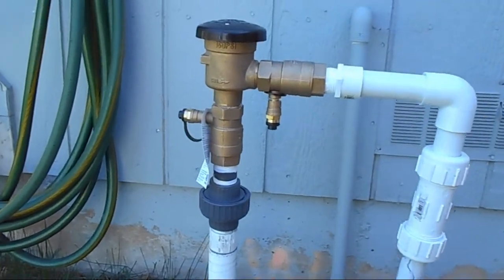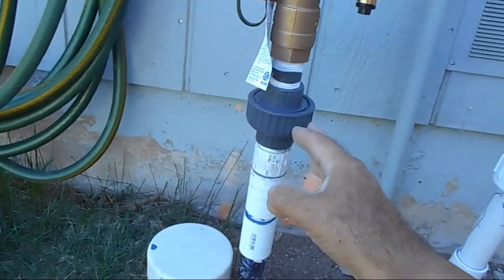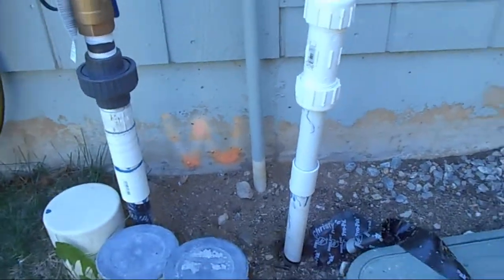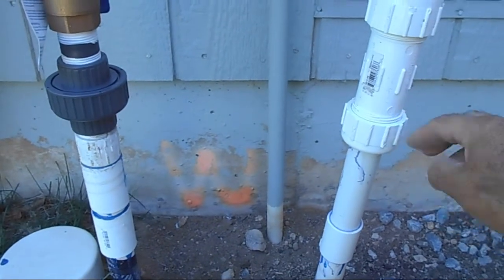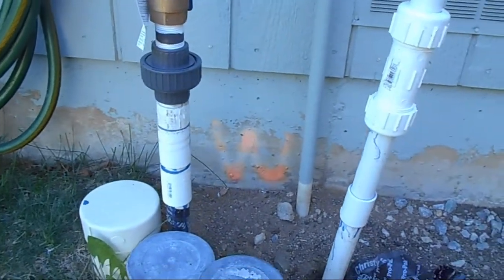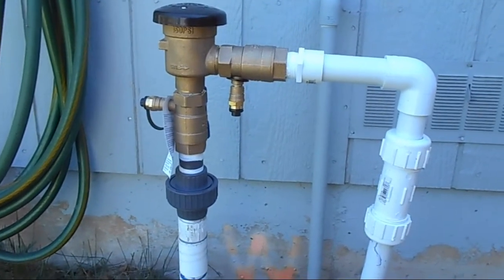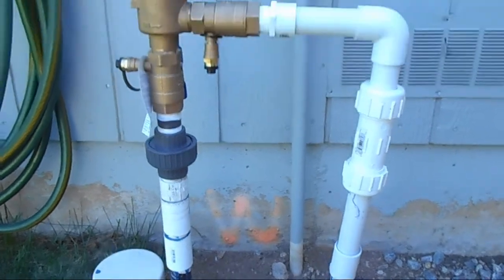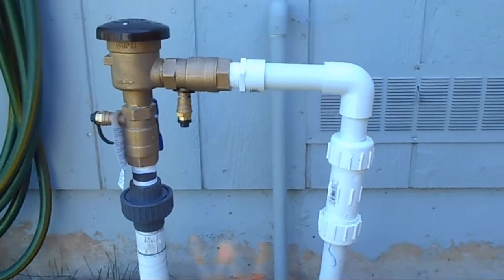Irrigation Line and Valve Replacement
Hoping my repairing my irrigation system will work. I have made it so that when winter comes and the lines are drained I can just unscrew two couplings and store the valve set up it in the garage with no fear of valves cracking from the cold again.